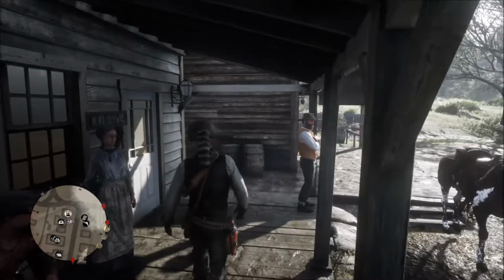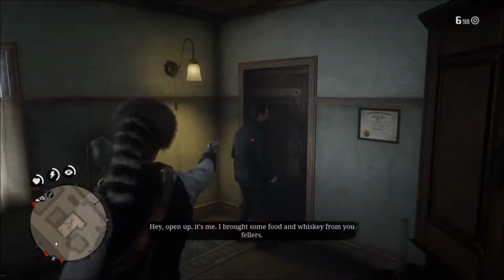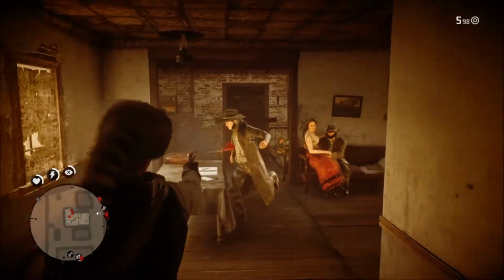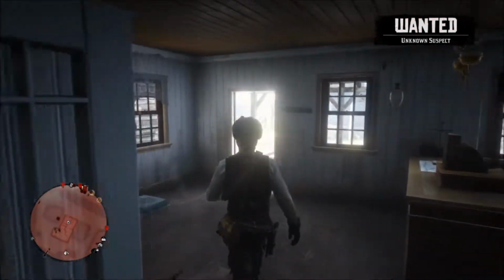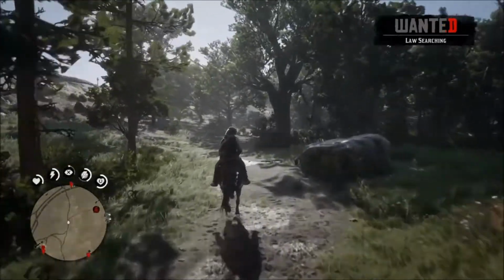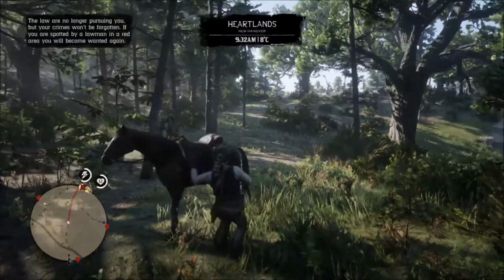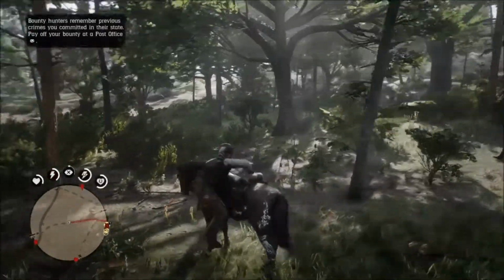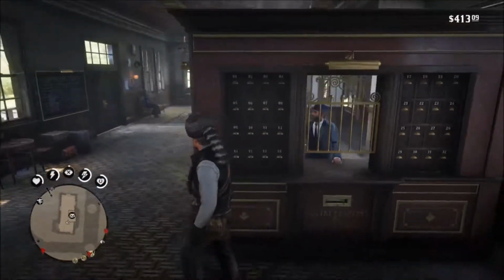How to get the special Schofield revolver in Valentine city and how to pay bounty Tutorial - Rdr2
By far one of the best early game guns you can find.  The revolver is located behind the doctor's office in Valentine's city.  The post office that i paid the bounty is also located in Valentine city.  You can pay your bounties at any post office in the game.